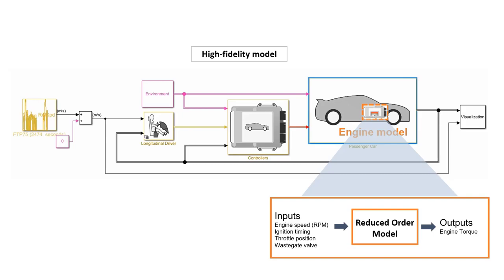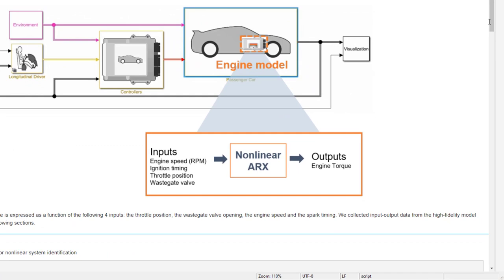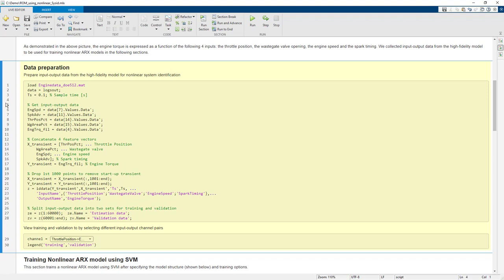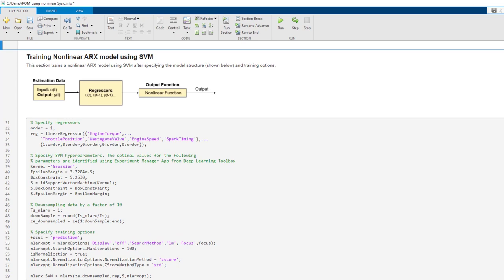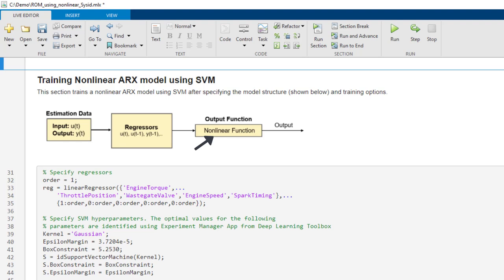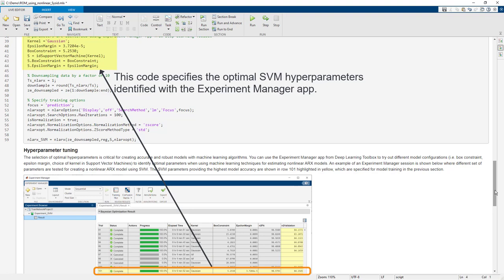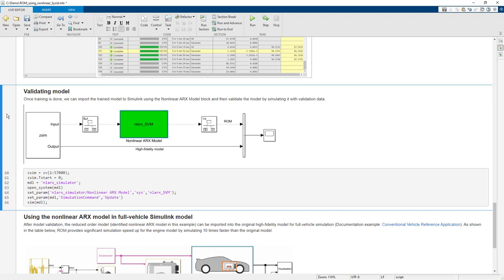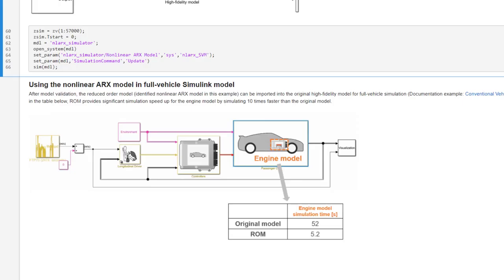Reduced Order Modeling Using Machine Learning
Learn how to create reduced-order models of high-fidelity systems using machine learning techniques in System Identification Toolbox™.

Watch a demonstration on how to identify support vector machine–based nonlinear ARX models using measurements from a high-fidelity model of an internal combustion engine and use it to replace the original model for faster simulations.